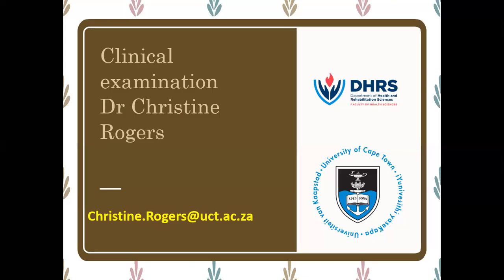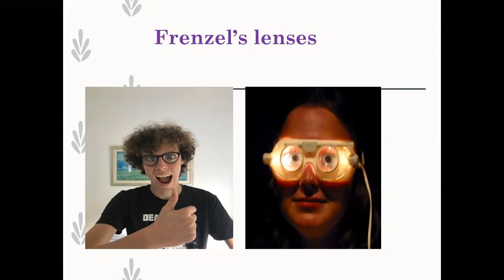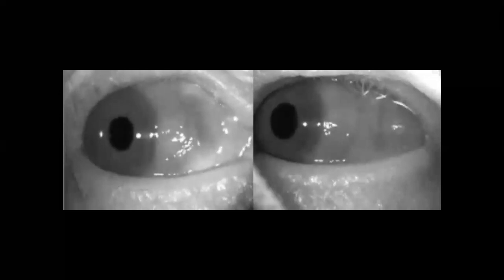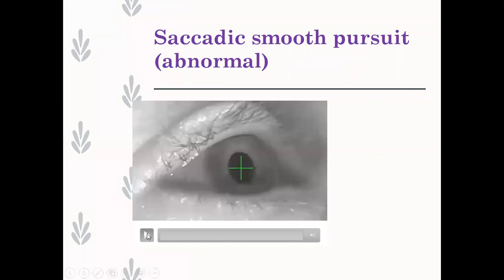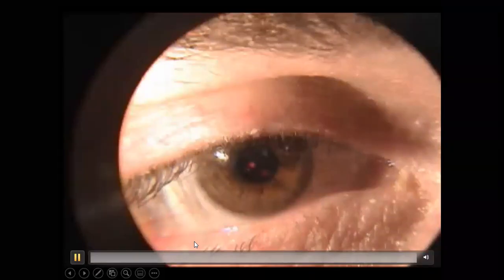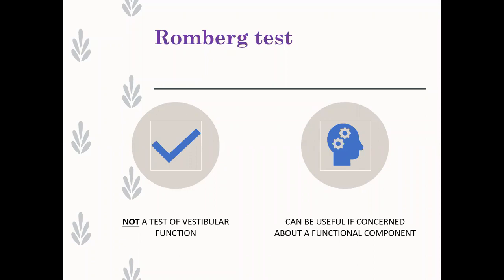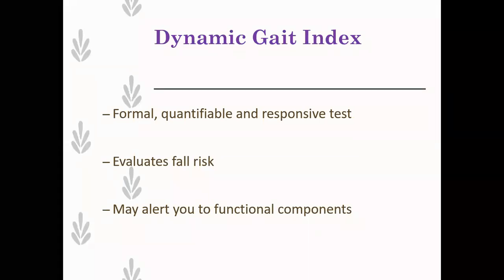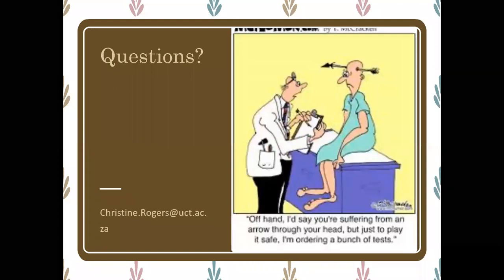Clinical and Low-tech approach to Vertigo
Speaker: Christine Rogers - clinical lead at the Vestibular Clinic, Groote Schuur Hospital, Cape Town, and Senior Lecturer, University of Cape Town.